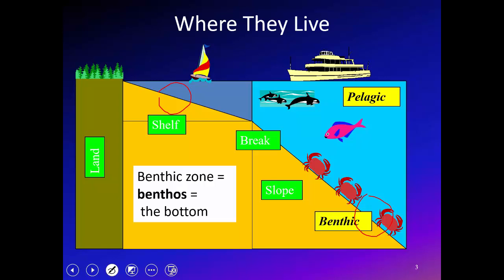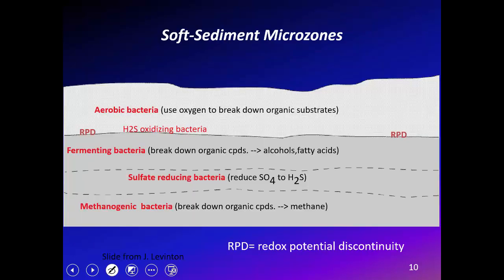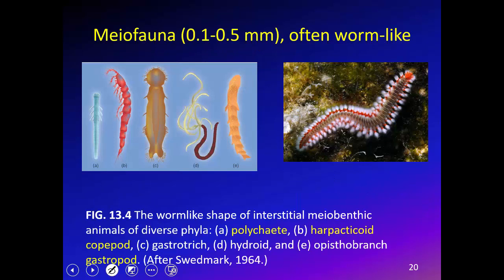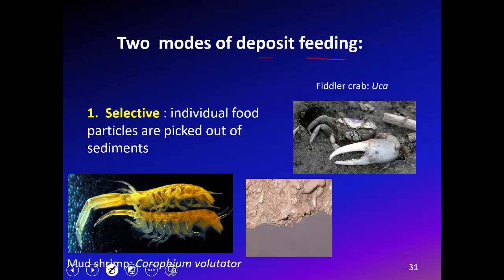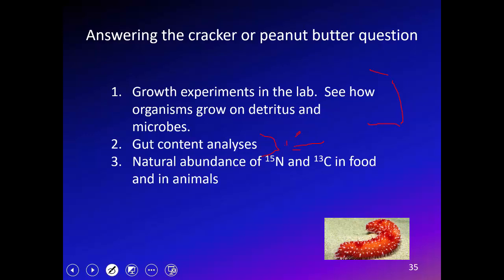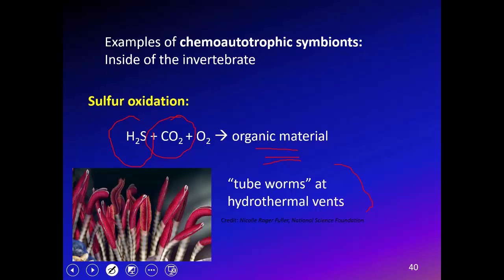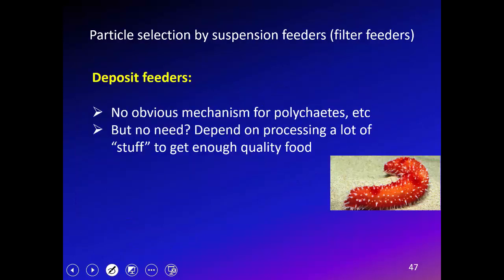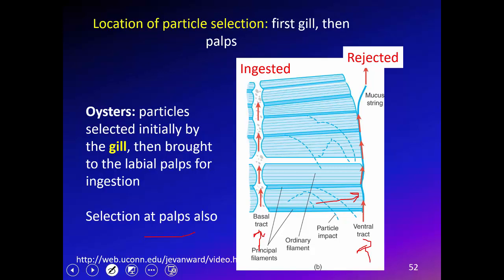9Oct2018 Shallow Benthos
Lecture about benthic organisms, to be discussed on Tuesday, oct 9.